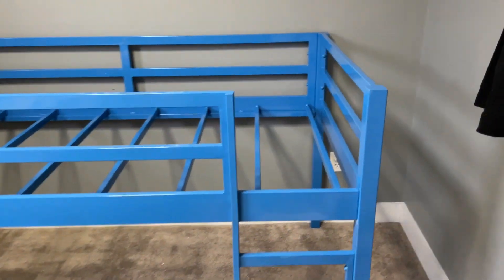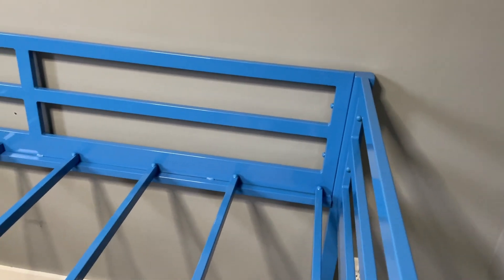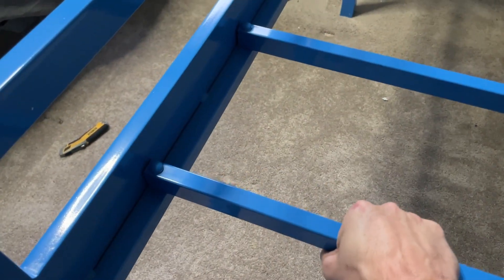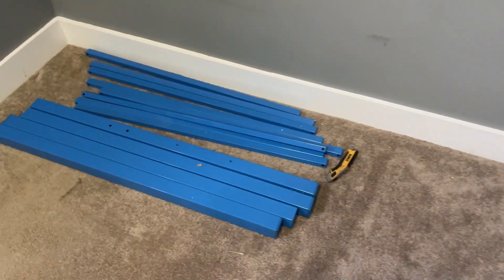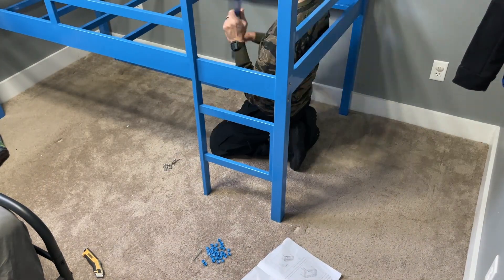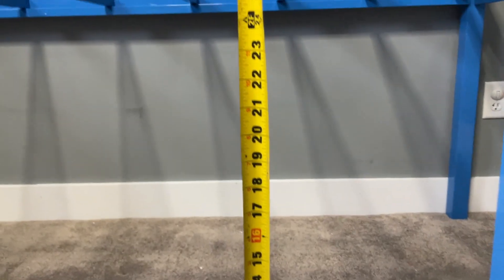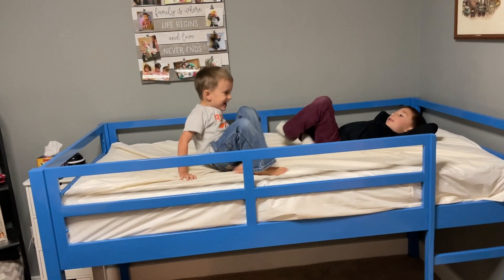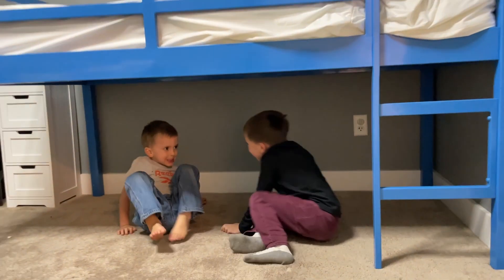SUPER STRONG Metal Twin Loft Bed Frame! Looks Great Too!